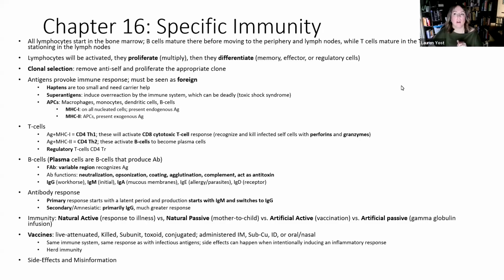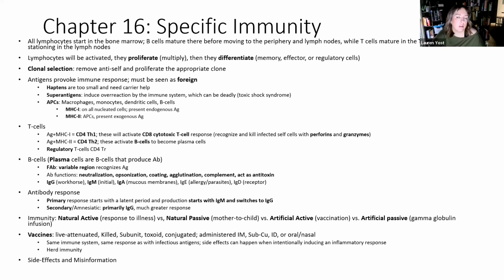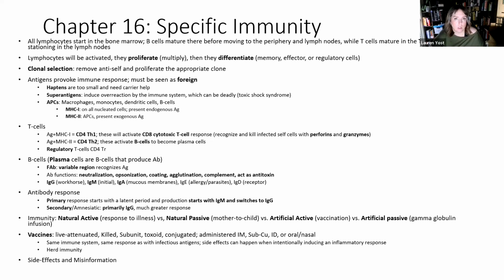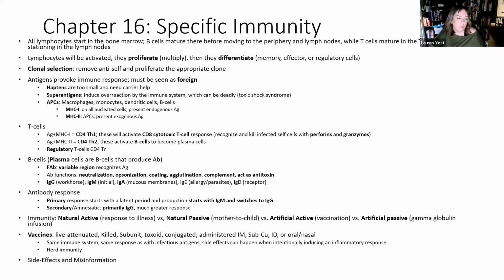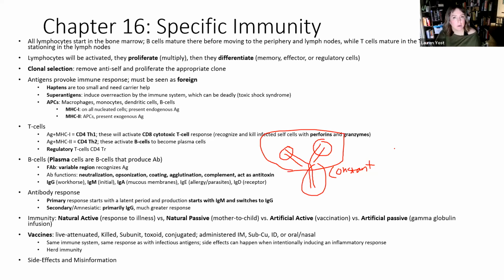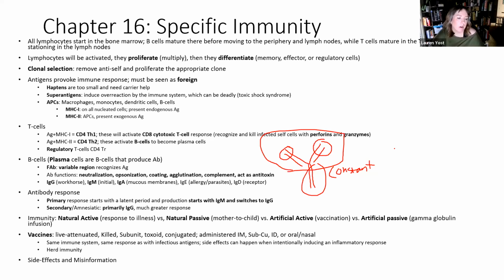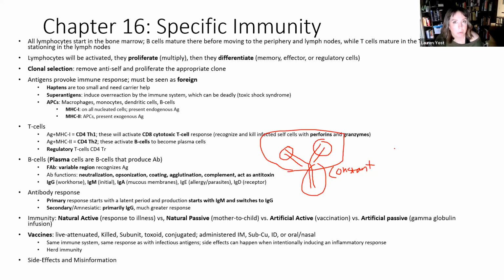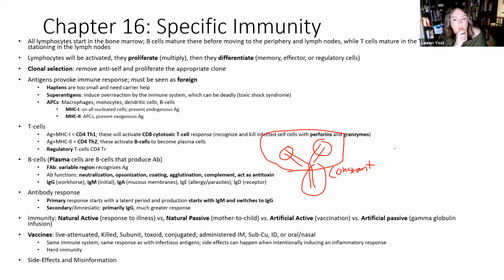236 MCRO2124 Chapter 16 Review